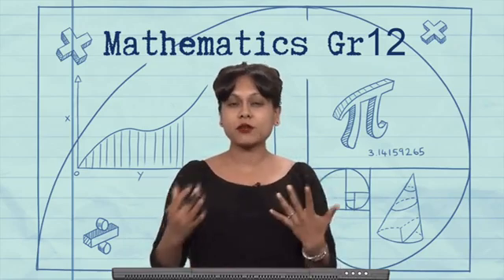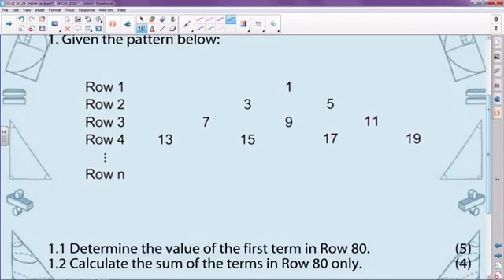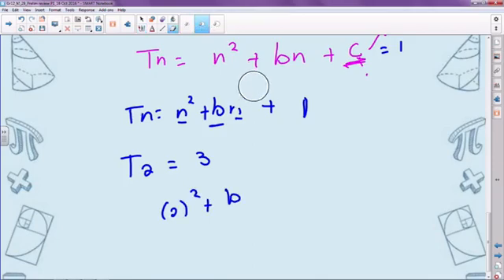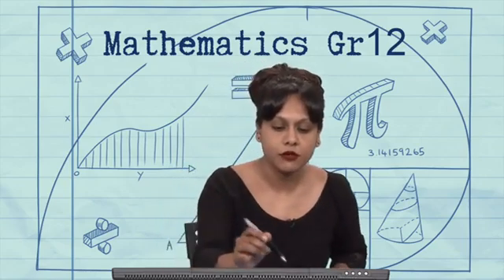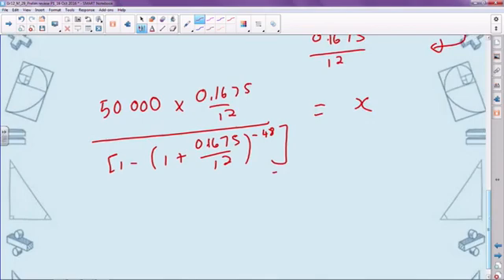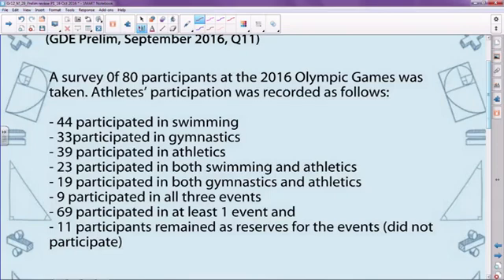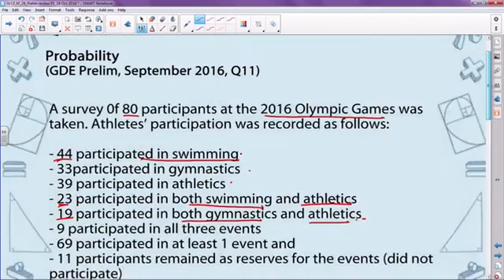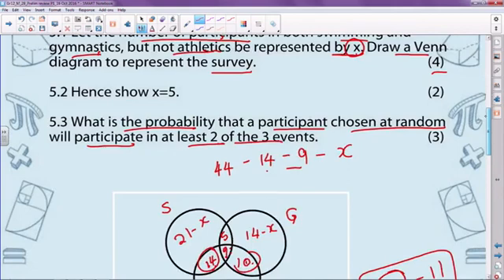1503 Gr12 Maths Prelim review